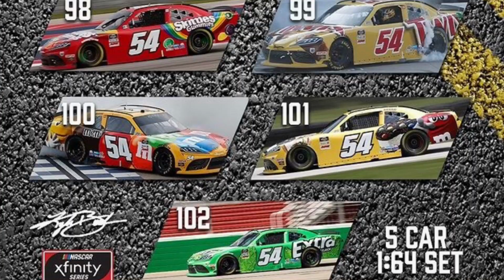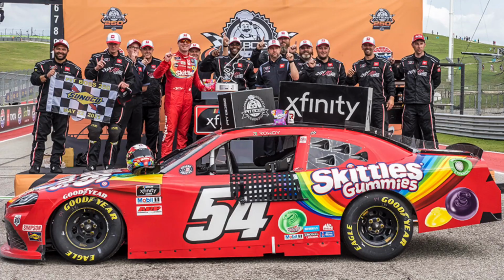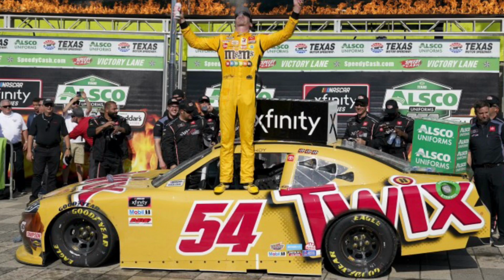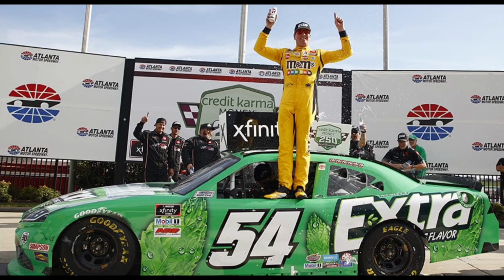THIS NEWS IS HUGE FOR NASCAR COLLECTORS! GAME CHANGING ANNOUNCEMENT (HUGE 1/64 DIECAST NEWS)